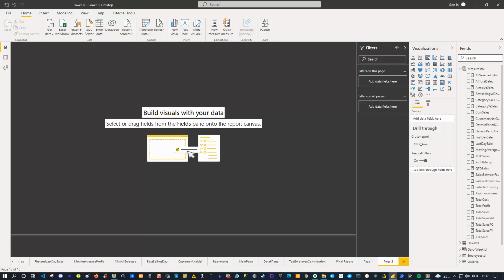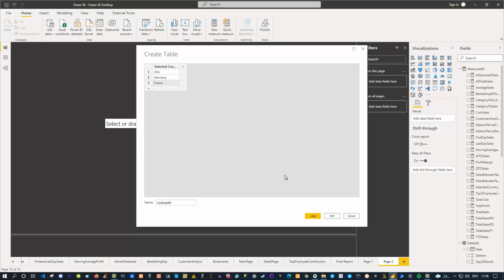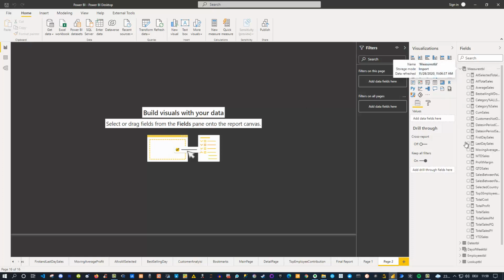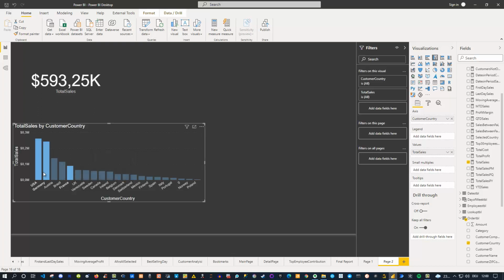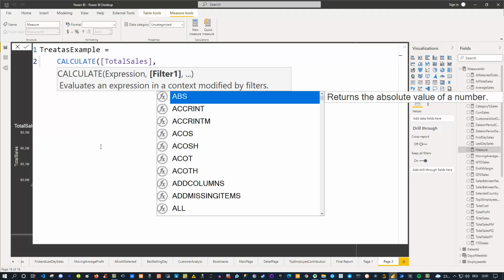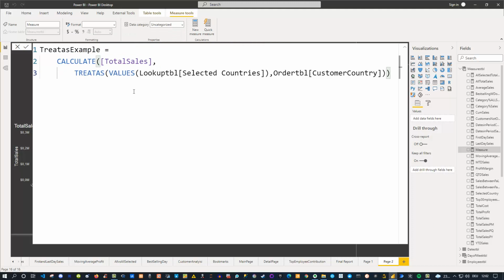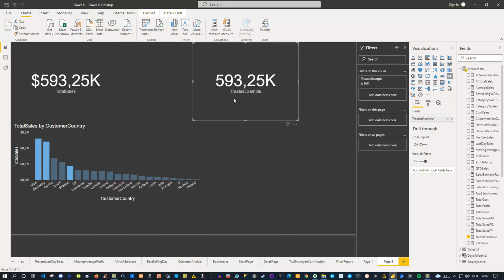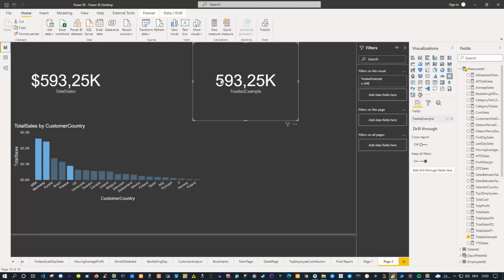How to use TREATAS Function in Power BI Desktop